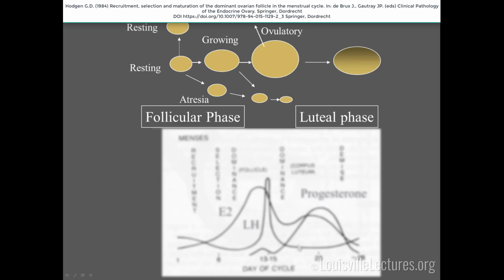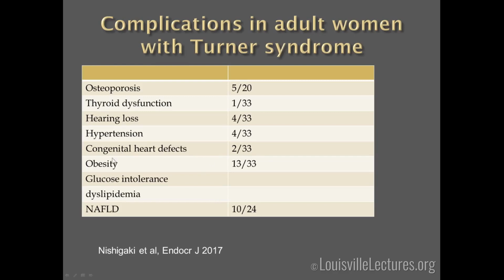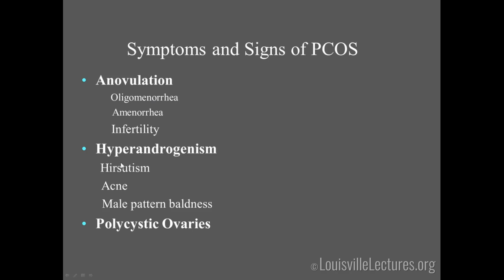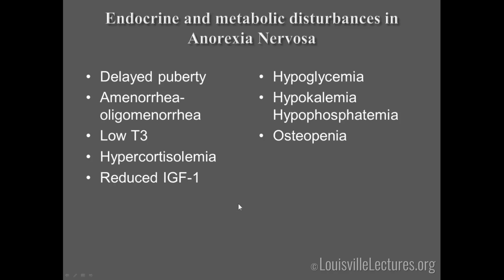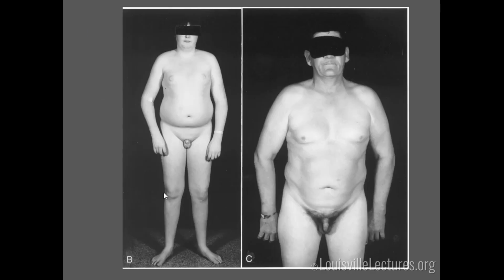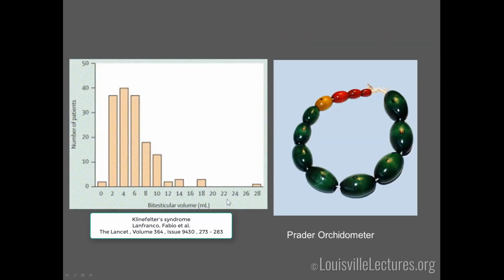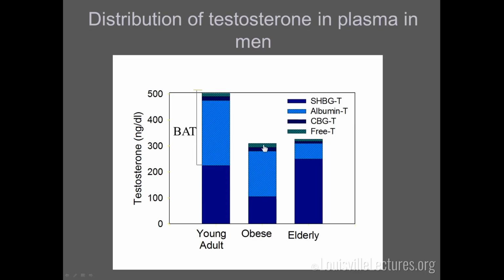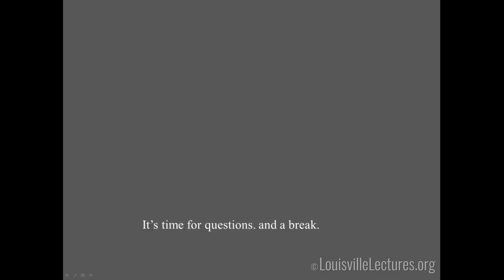Hypogonadism in Women and Men with Dr. Winters